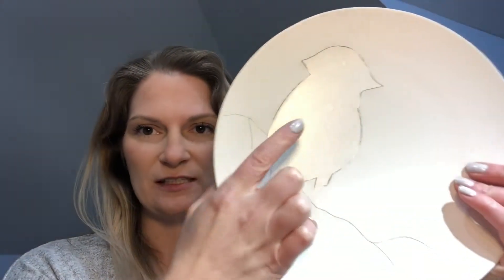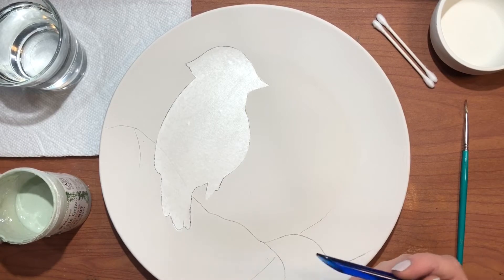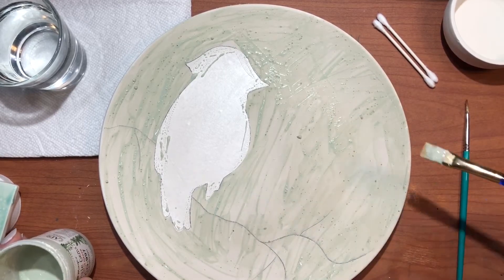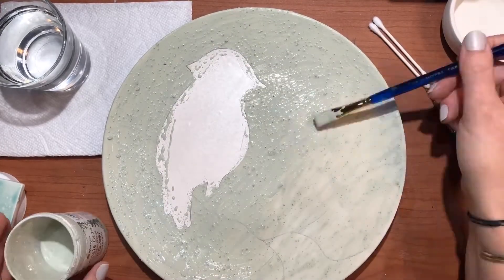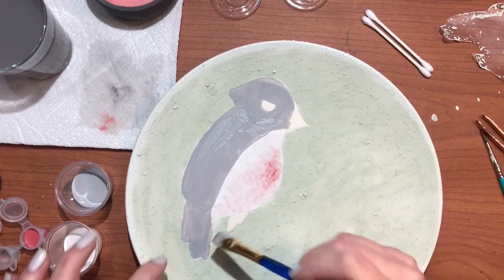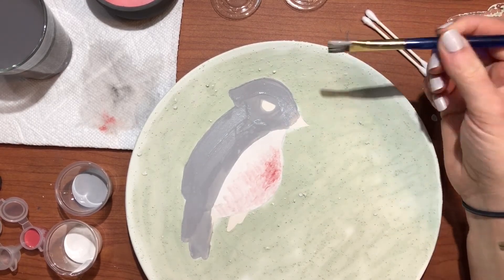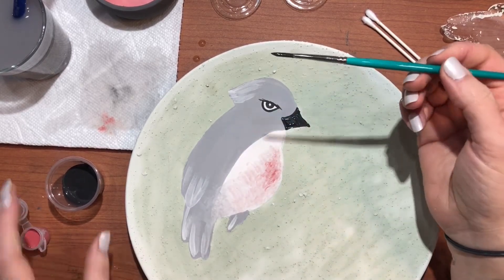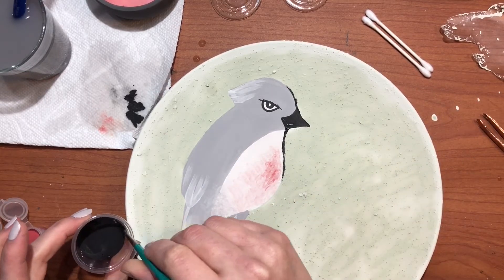“Winter Bird” Chip & Dip Adult Class